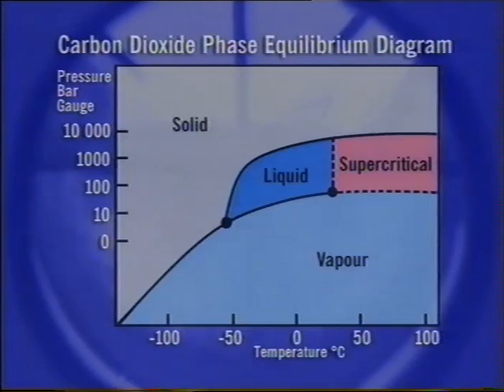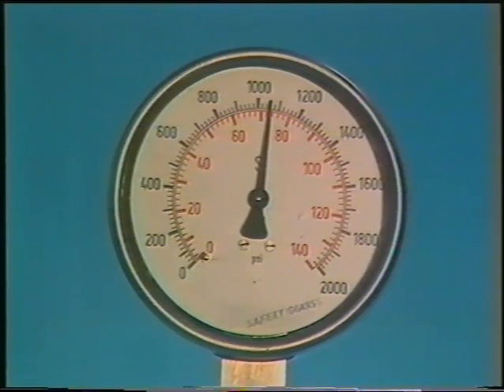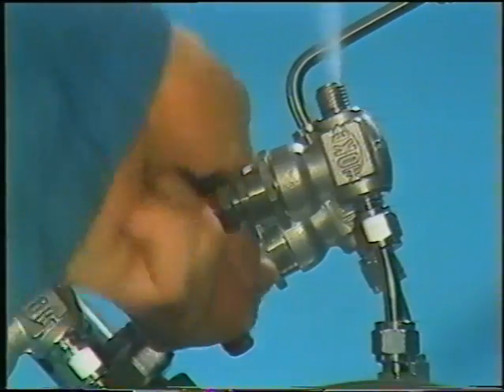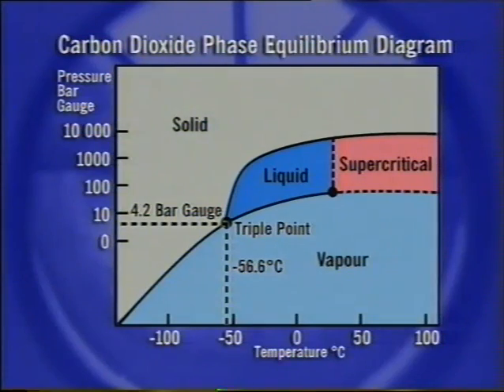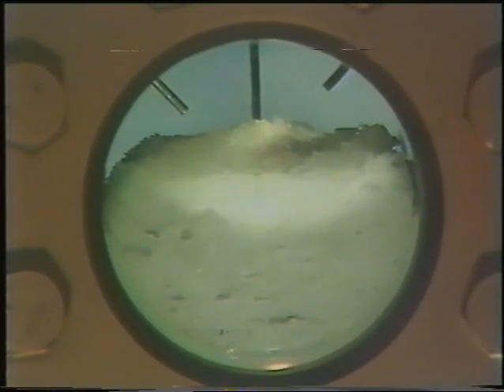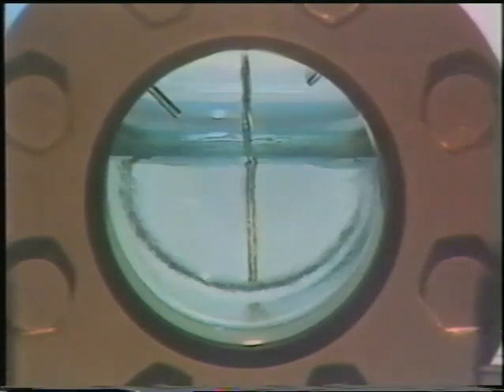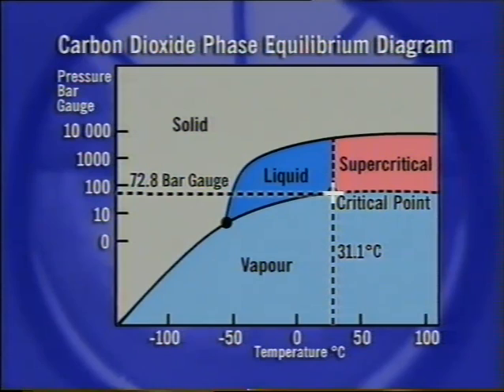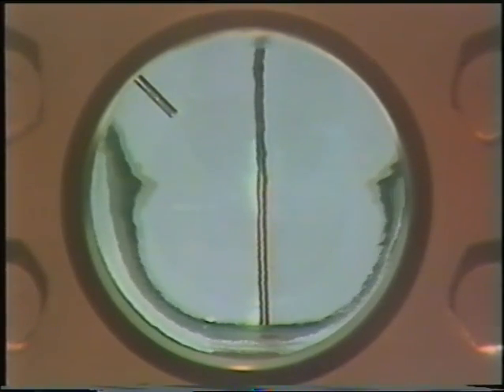Die Aggregatszustände von Kohlendioxid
In einer Testapparatur werden die verschiedenen Aggregatszustände von Kohlendioxid gezeigt. Fest, flüssig, gasförmig sowie der überkritische Zustand. Die Eigenschaften des Tripelpunkts und des kritischen Punkts werden erläutert